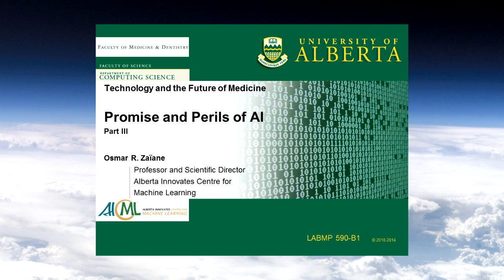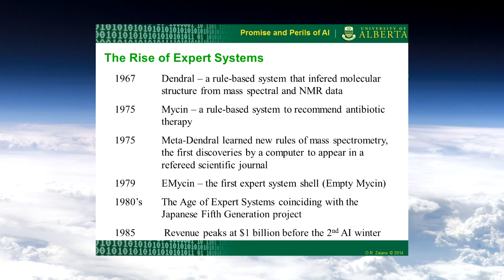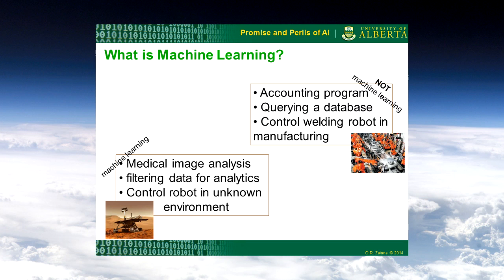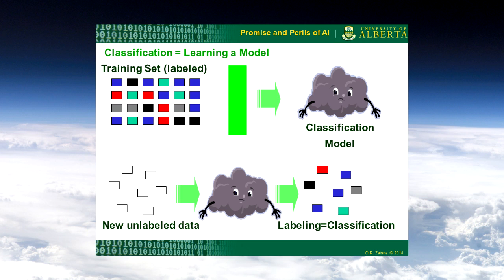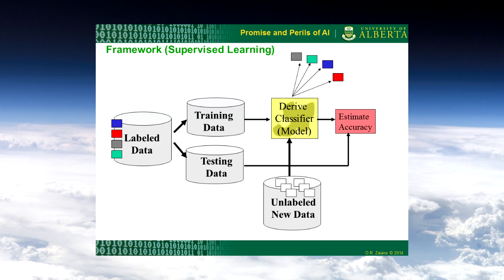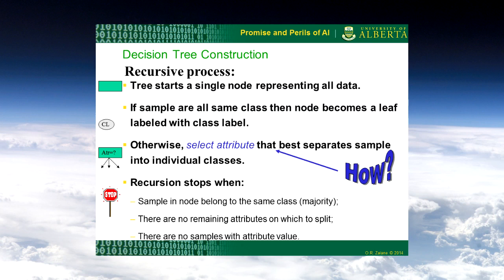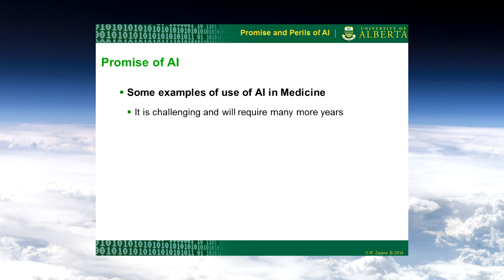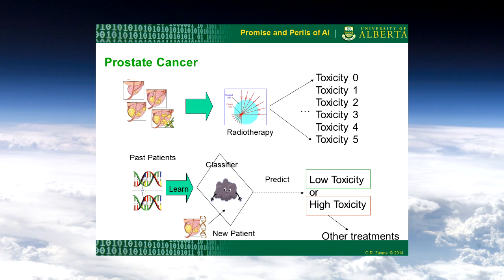Osmar Zaiane Promise and Perils of AI Part III Winter 2014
Osmar Zaiane presents "The Promise and Perils of Artificial Intelligence, Part III" on January 30, 2014 at the University of Alberta in Edmonton, Canada. Table of Contents: 00:00:00 Expert systems and machine learning, 00:00:53 Expert systems no longer considered AI , was first AI, 00:04:53 general architecture, 00:07:02 Rise of expert systems 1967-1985, 00:08:40 Major problems with expert systems, 00:11:58 Students, machine learning defined, 00:12:54 What is machine learning, 00:14:33 Examples that are not machine learning, 00:19:29 Classification, the typical process, 00:21:50 training set, 00:24:25 challenges in supervised learning, 00:25:07 neural networking, concrete applications, 00:28:52 supervised vs. unsupervised learning, 00:38:02 Promise of AI, Medical AI, 00:43:54 AI in medicine, 00:45:33 Helping physicians interpret MRI images, 00:47:53 medical microarray analysis, 00:49:18 Machine learning model for mammograms, breast cancer 00:49:46 Other biomedical applications, 00:50:57 Prostate cancer, 00:53:10 Discussion, how much danger is there is the black box aspects of machine learning?, 00:54:49 computers doing high frequency trading on stock market, 00:57:50 Internet noise, soft takeoff, hard takeoff, gradual change likely, 01:01:10 Google purchase of deep mind, ethics committee important feature, 01:01:50 Computers likely more ethical than humans, Copyright (c) 2014, JustMachine, Inc.